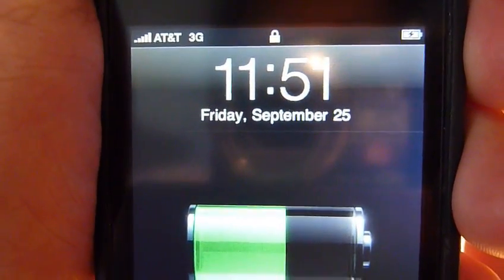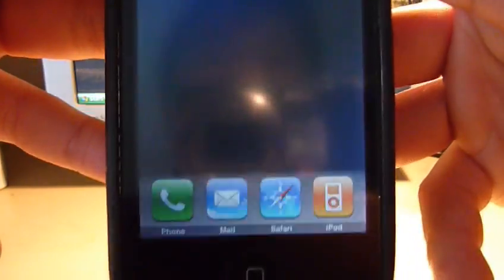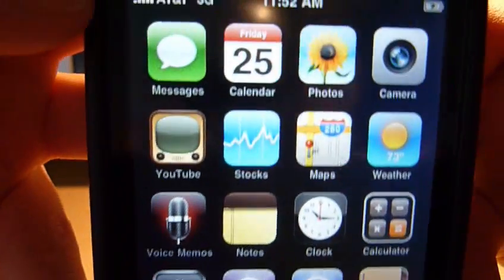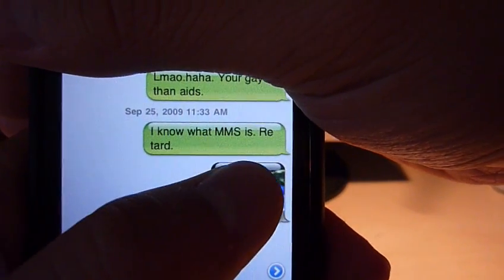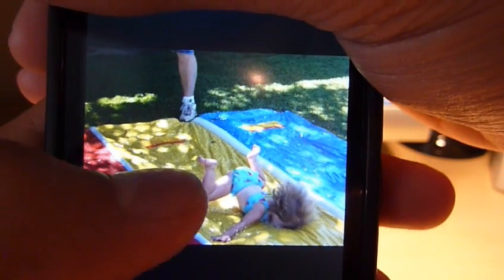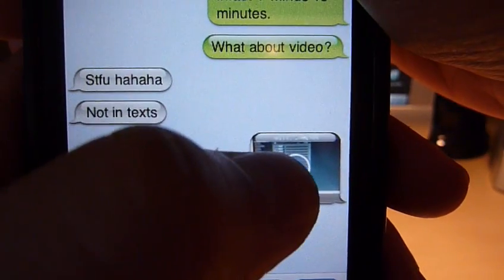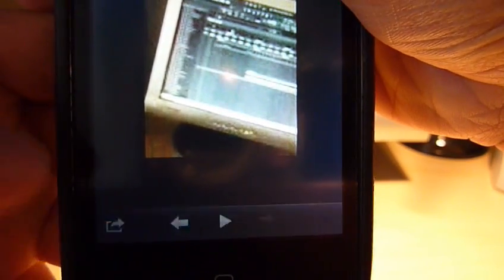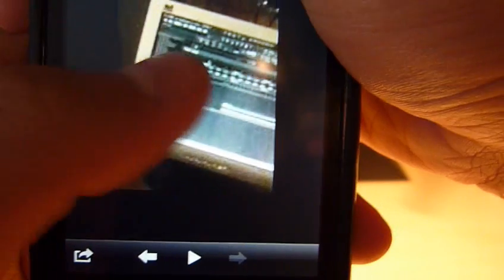How to: Setup MMS on the iPhone OFFICIALLY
Whats up!

All iPhone users should have heard about this.  We all know this feature has been around for a long time, but let us be happy the iPhone finally has it!

Very simple update... just hit up iTunes and run the carrier settings update.  To those that have a jailbroken phone refrain from updating as it may change the baseband.  Read up on the Dev Team blog for the green light.